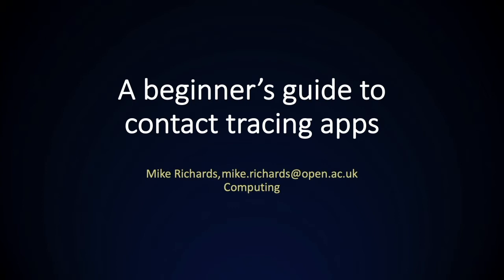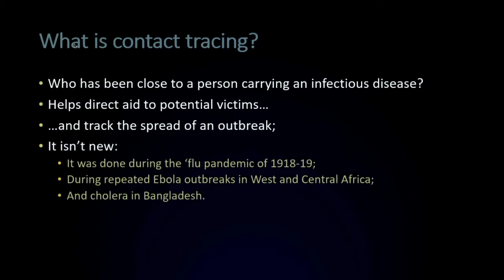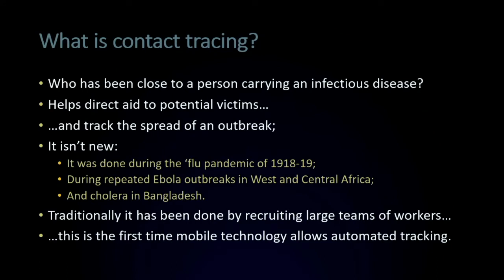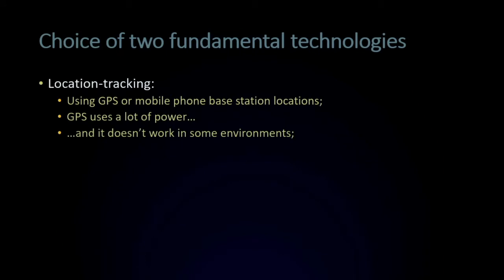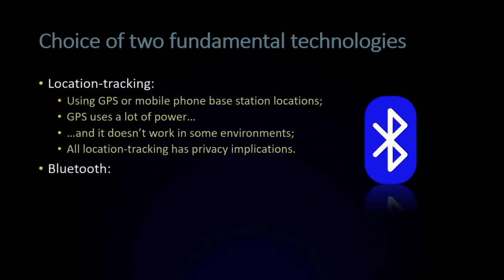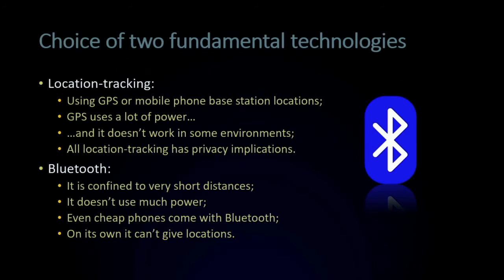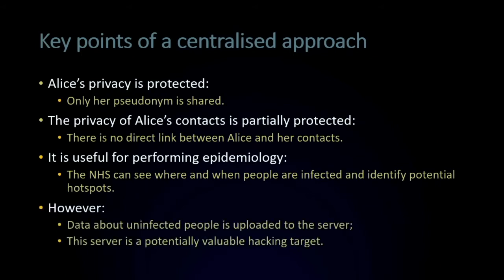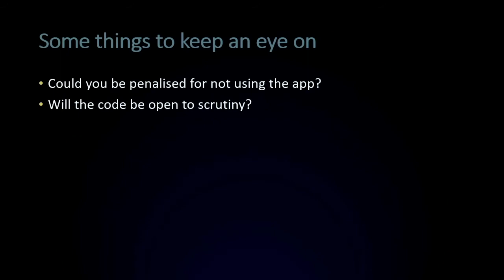Contact Tracing apps with Mike Richards & Colleagues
From the STEM School of Computing & Communications